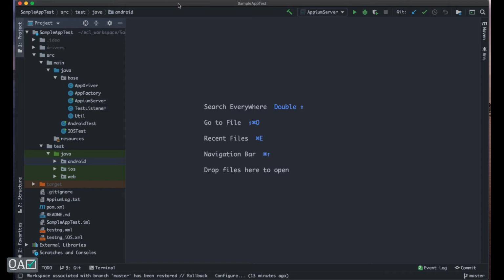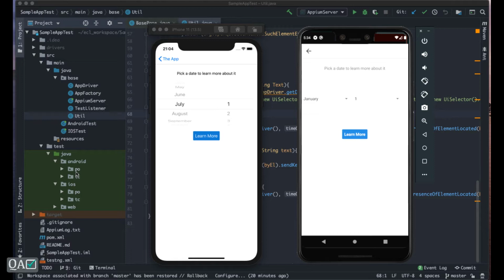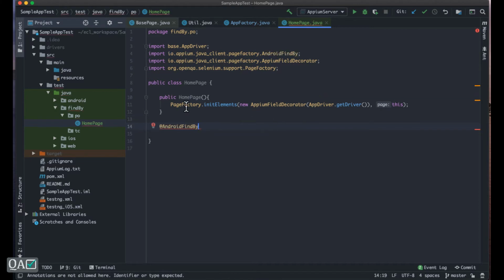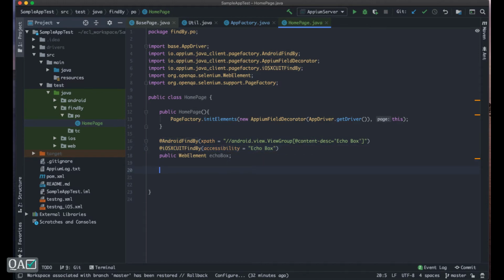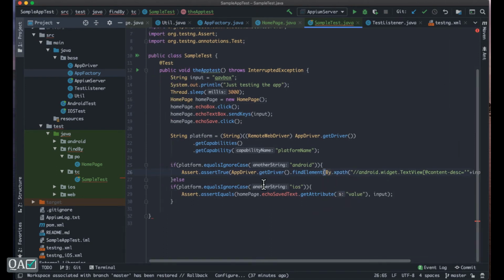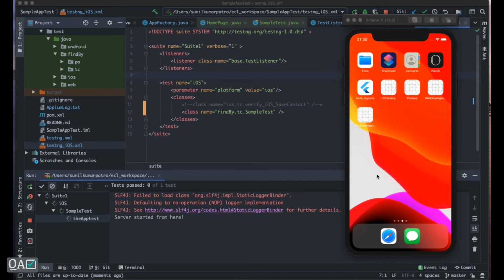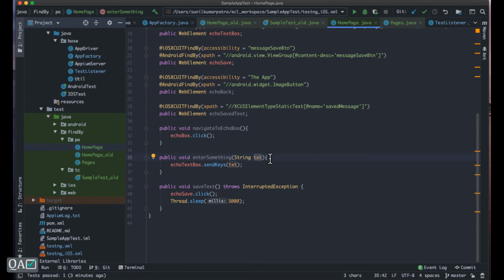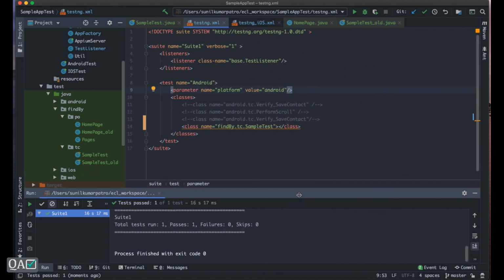Integrate PageFactory with PageObjectModel in appium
This video will explain how to integrate PageFactory with PageObjectModel in appium framework and also know how to keep the single code base to run the appium tests in both Android & iOS.
Sometimes Android & iOS apps behave bit differently based on the native build controls, so we will see how we can automate those rare scenarios based on the platform android or ios.

You will see the use of @AndroidFindBy & @iOSXCUITFindBy annotations to locate the elements for both Android & iOS, so single webElement can be used for both Android & iOS.